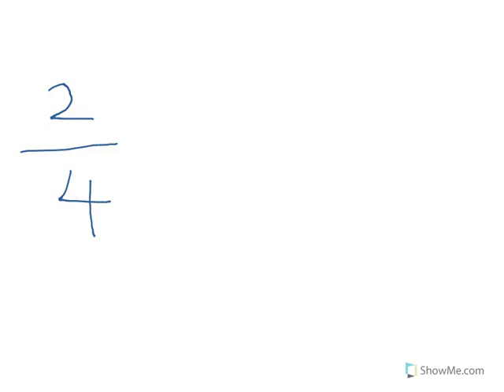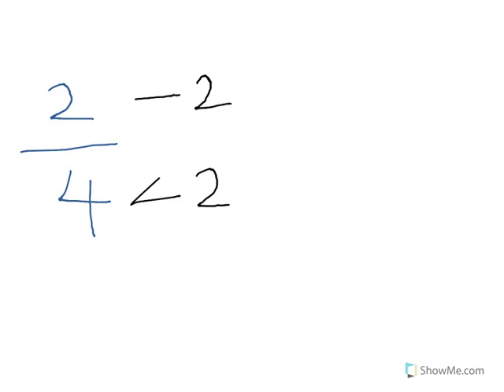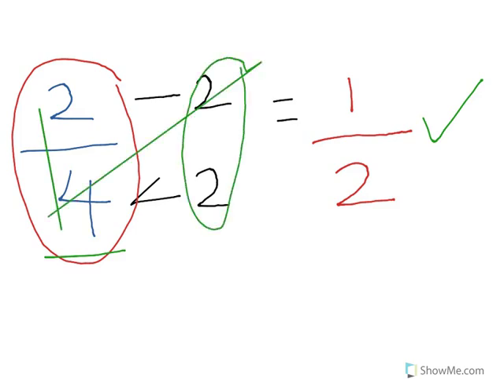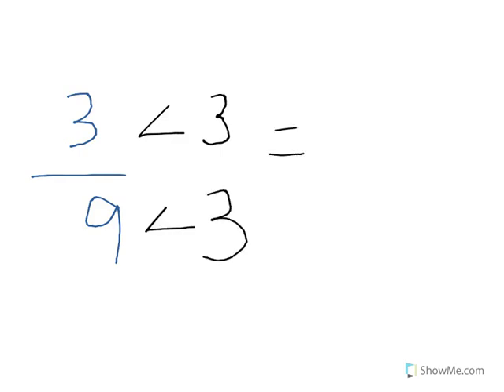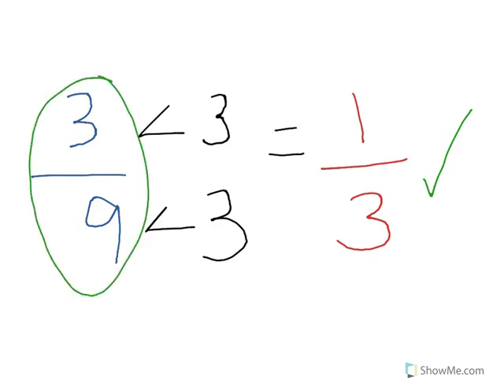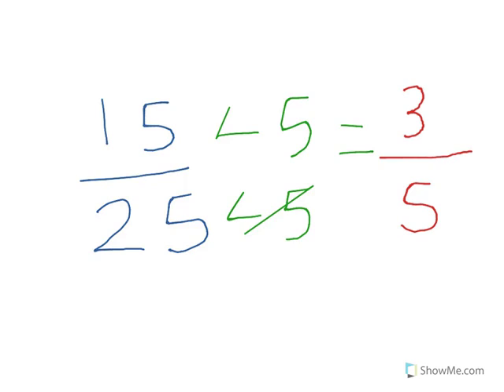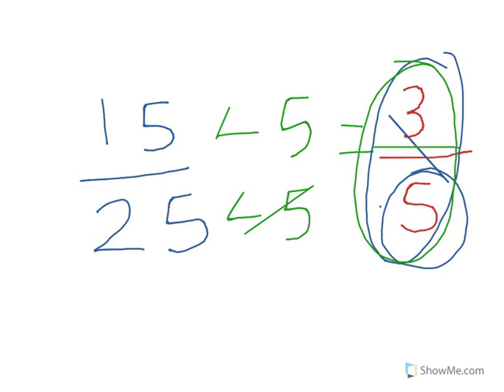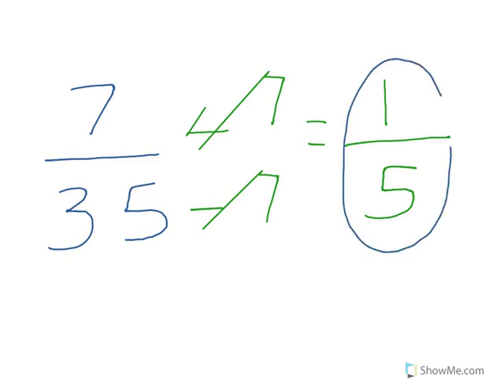simplifying fractions maths algebra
Please let me know if you have any questions for me!